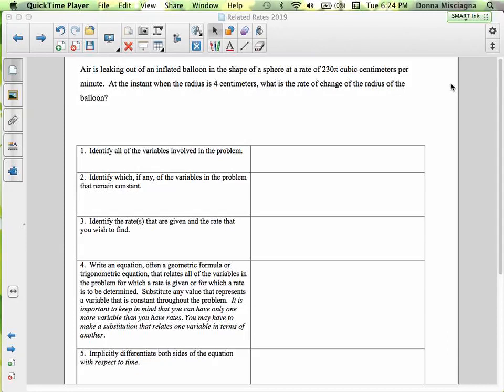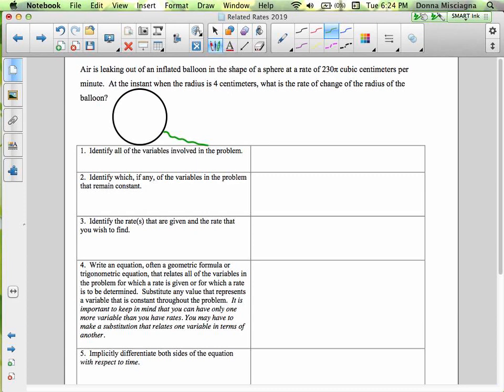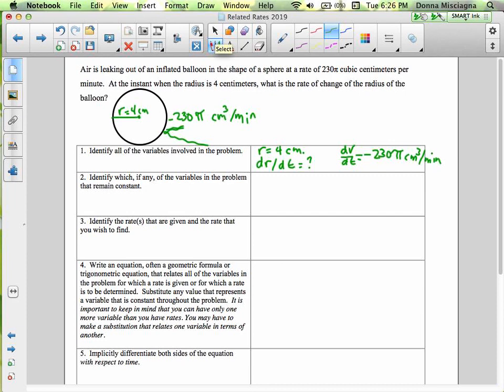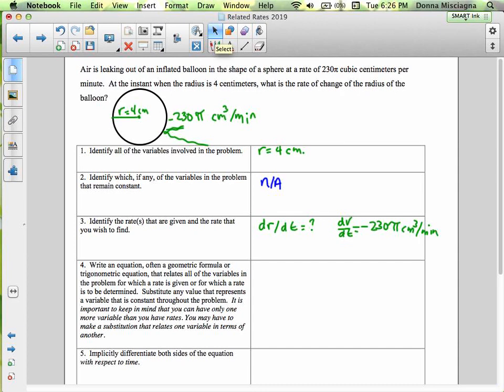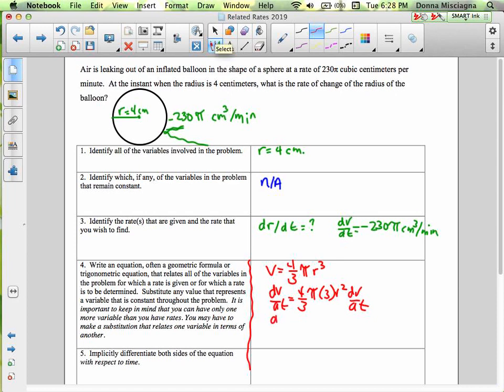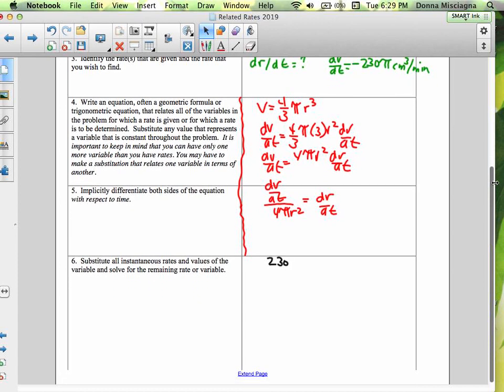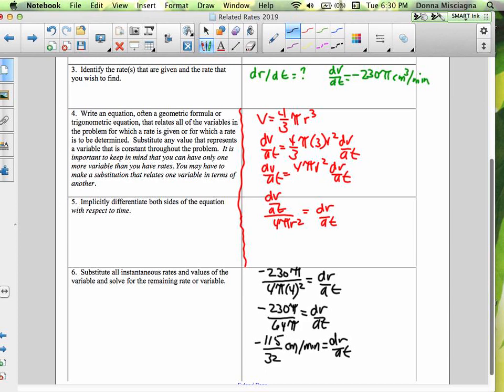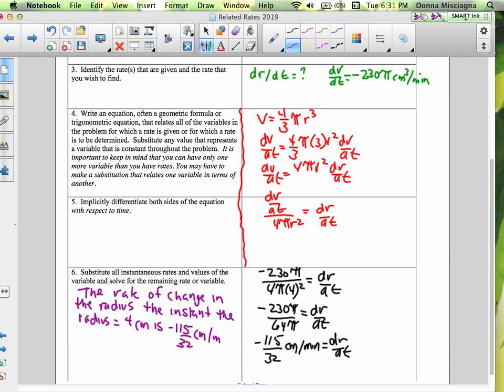Related rates The Deflating ballon Broadband